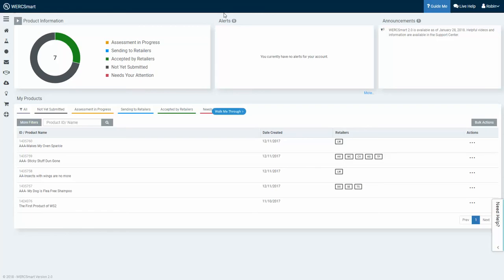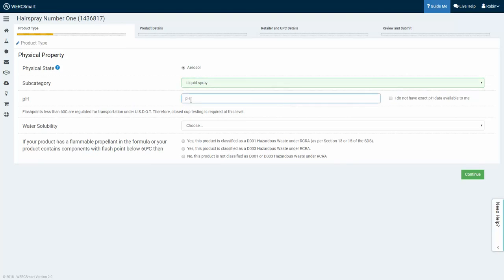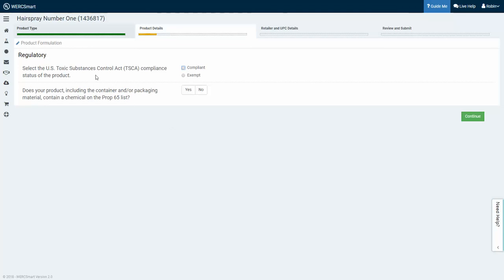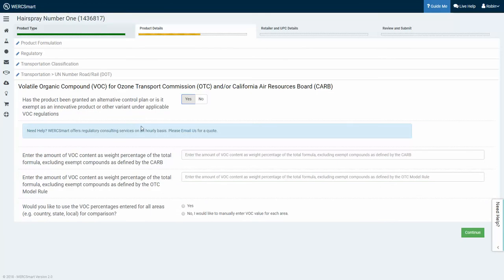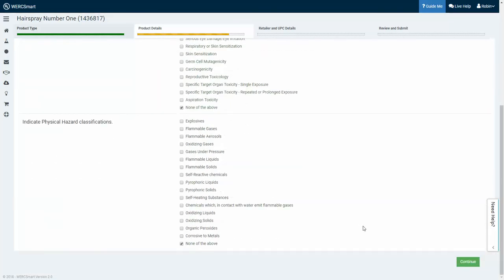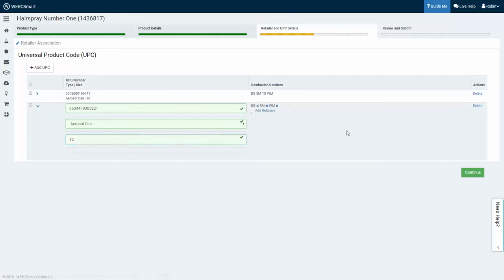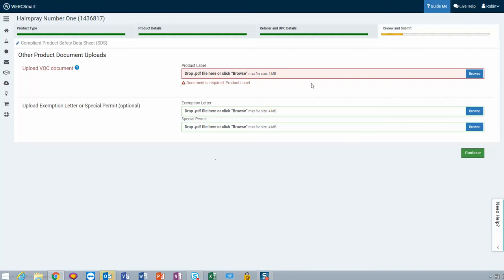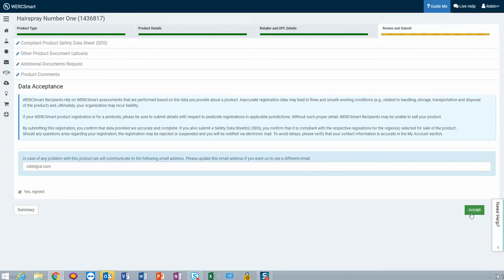WS2 0 Formulated Registration with VOC